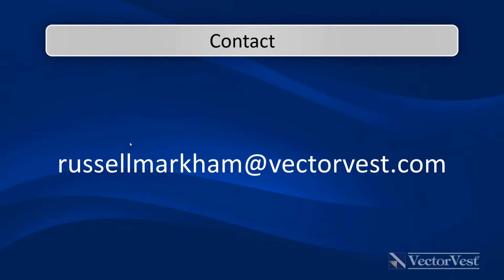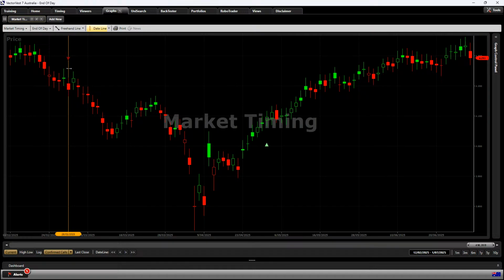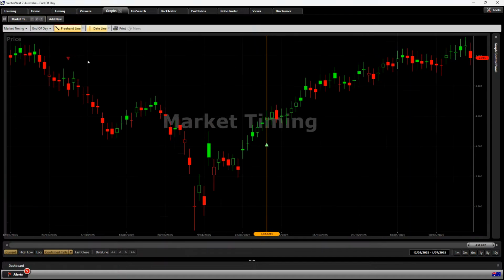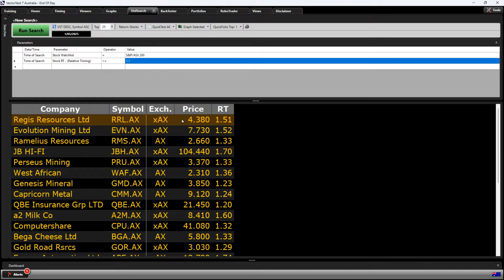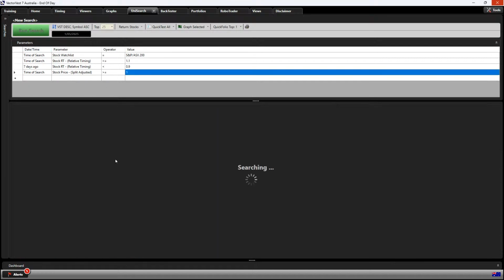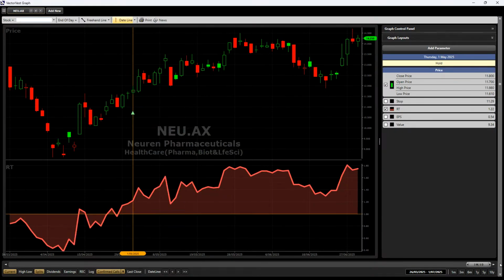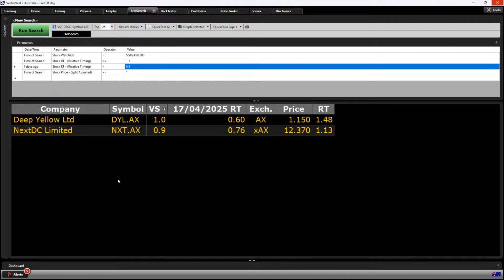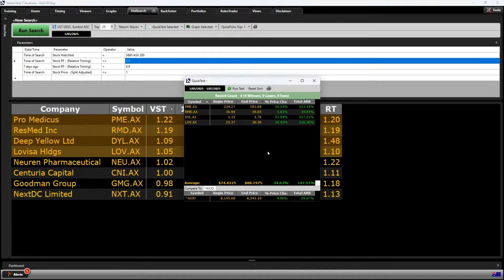Making Money in the Market with VectorVest! | VectorVest Australia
Join us every week on our exclusive YouTube live session where we reveal the hottest money-making opportunities in the market. We’ll dive into a diverse range of stocks, ETFs, LICs, and REITs—giving you the strategies you need to succeed. If you're serious about growing your wealth, this 20-minute weekly power session is a must-watch. Don’t miss out—your path to financial success starts here!"